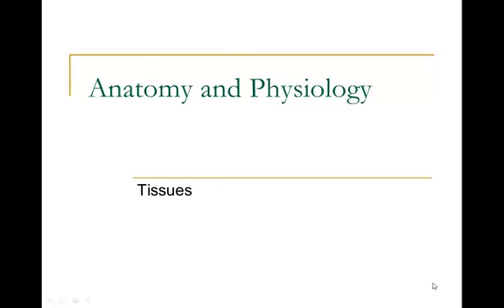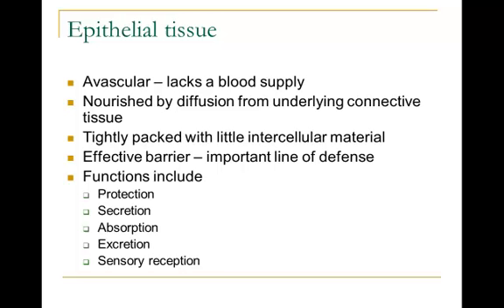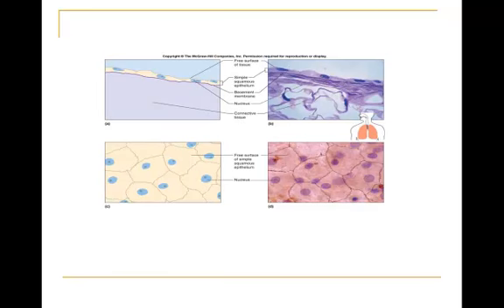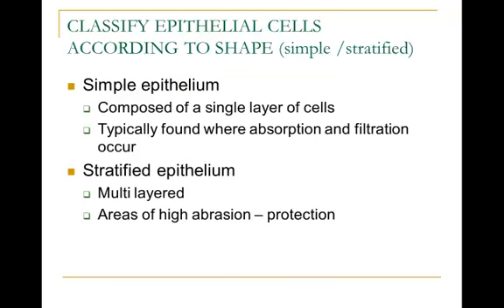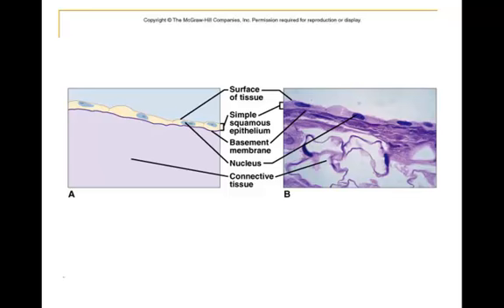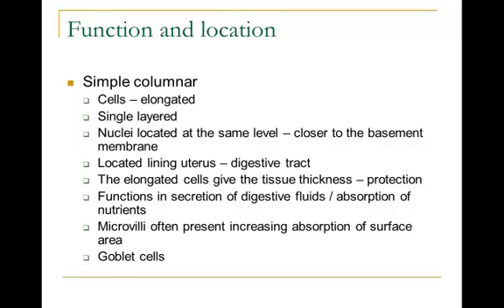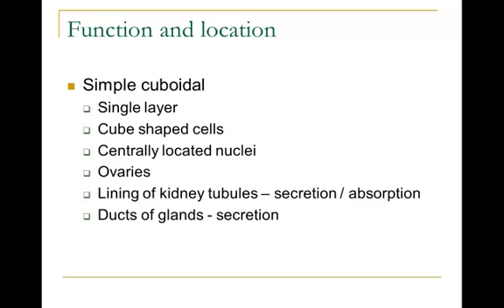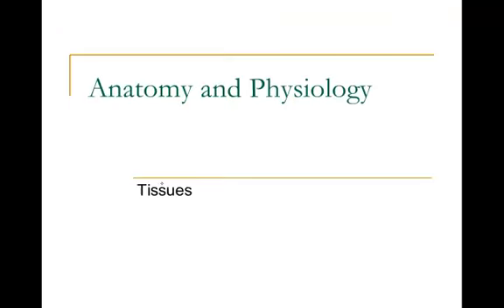ANAT 1500 TISSUES CC2